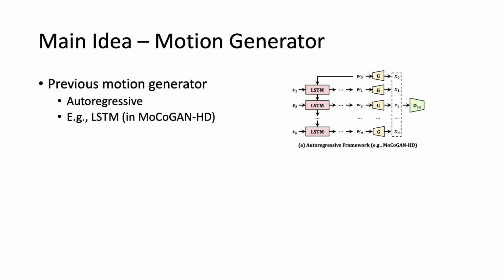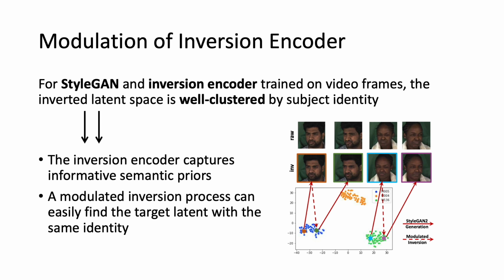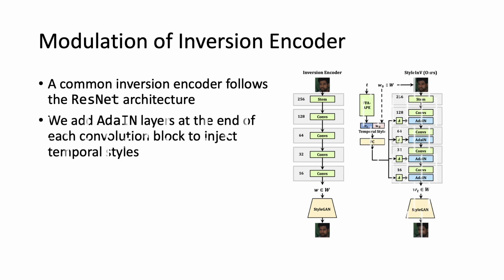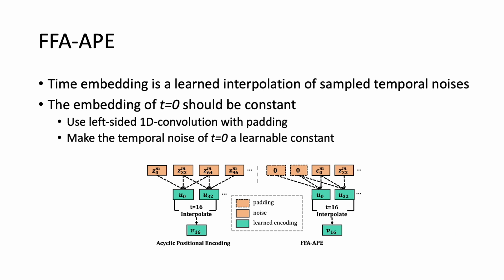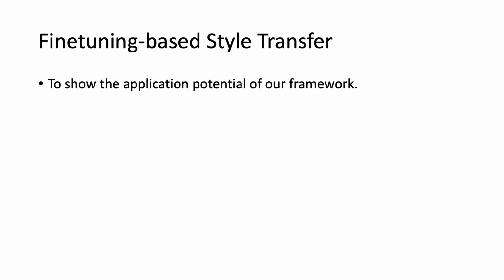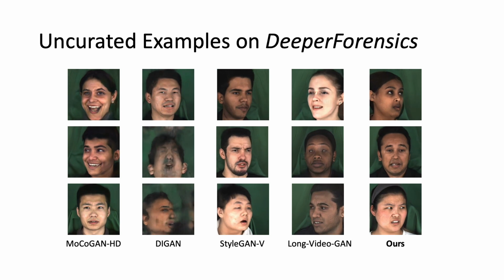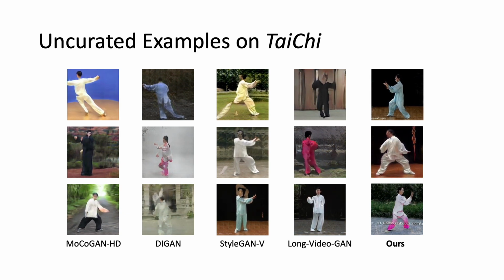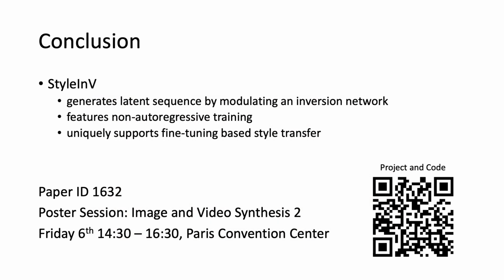StyleInV: A Temporal Style Modulated Inversion Network for Unconditional Video Generation